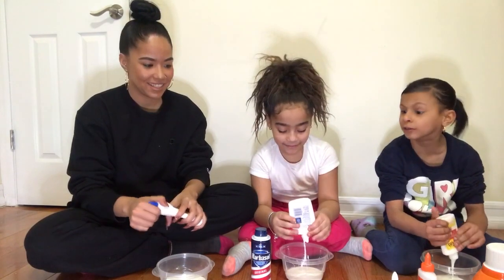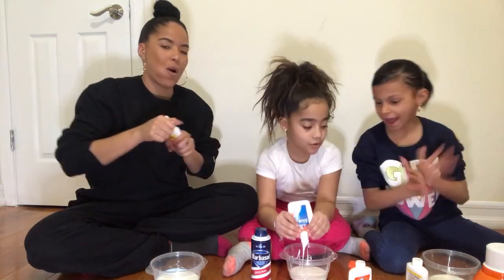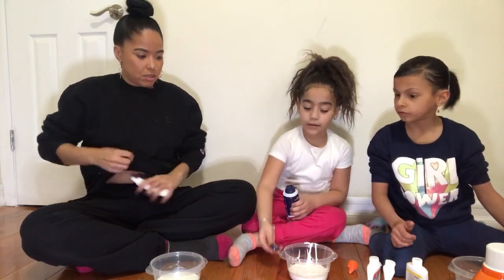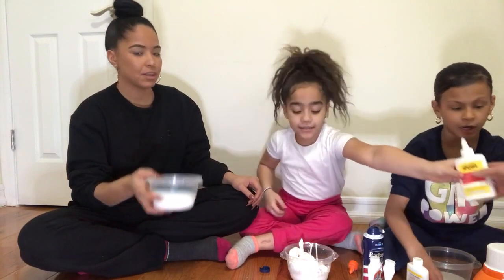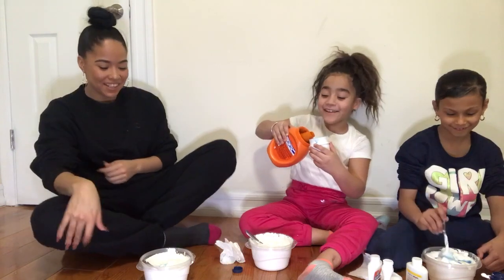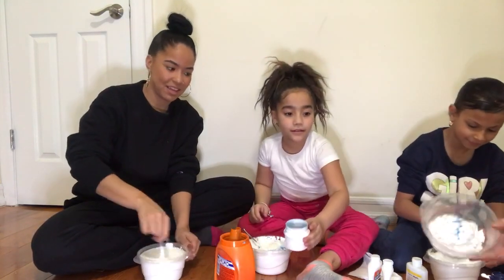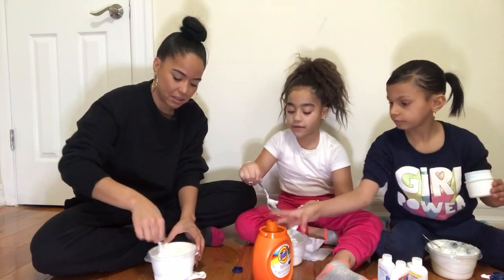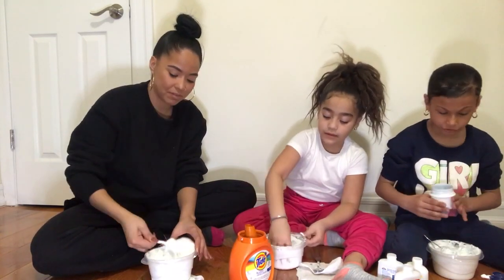How to Make Slime | By Grace Tineo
Hey guys! This new video is defiantly a cute one and funny lol. Grace wanted to film a video with me and although that day my camera was acting up I filmed with my phone so excuse the quality. Grace loves slime, I mean who doesn't ? So here Grace is teaching Skylynn and I how to make slime and also teaching YOU all how she makes slime!!